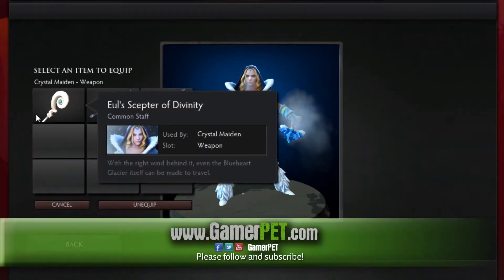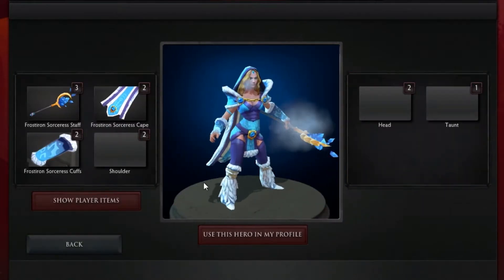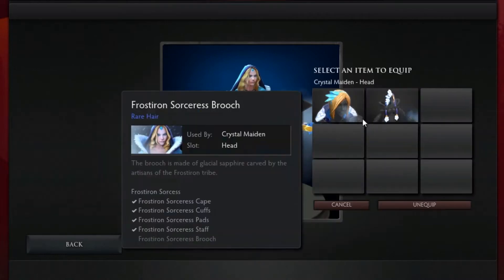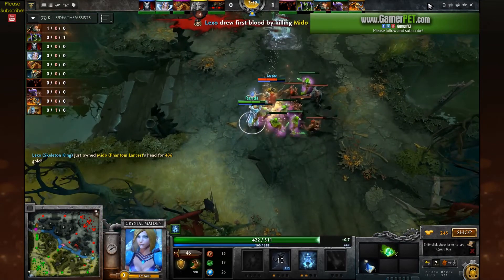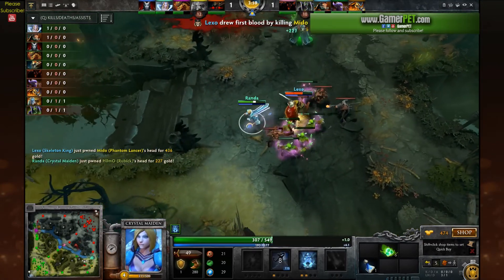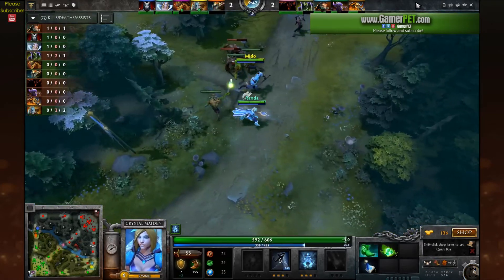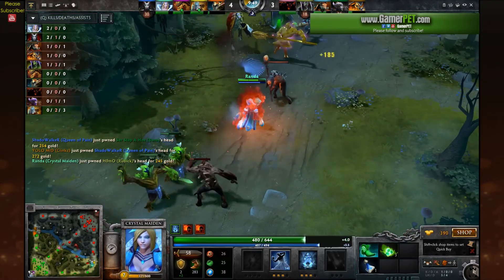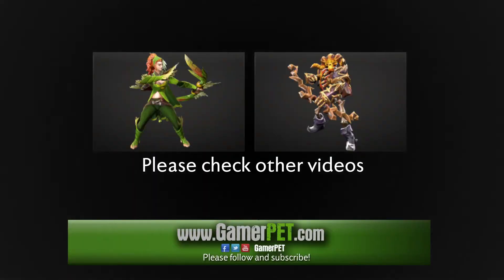Frostiron Sorceress Set - Crystal Maiden Set (Full In-Game Preview)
Frostiron Sorceress is a set available for Crystal Maiden. The set is available for purchase at the Dota 2 store for 8e.

I made this preview in order to help you decide if you want to purchase/trade this set.